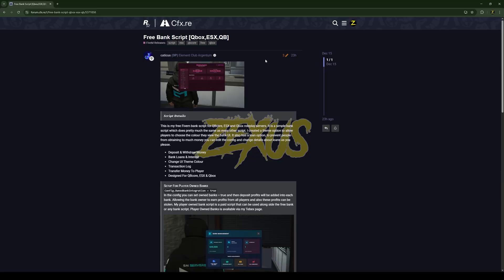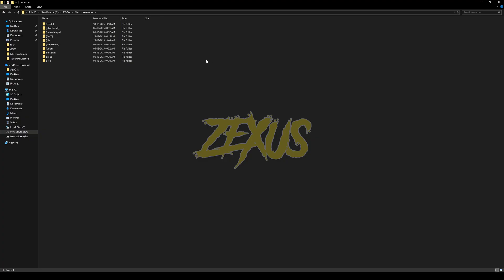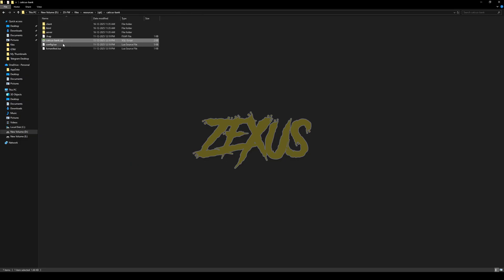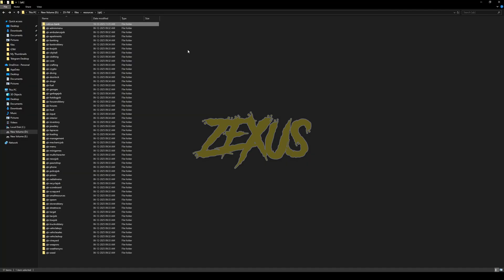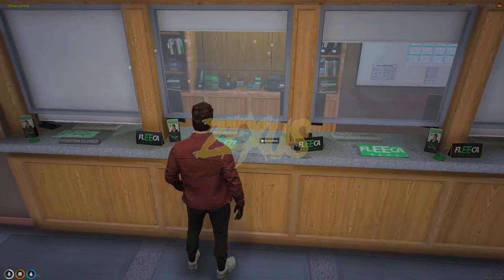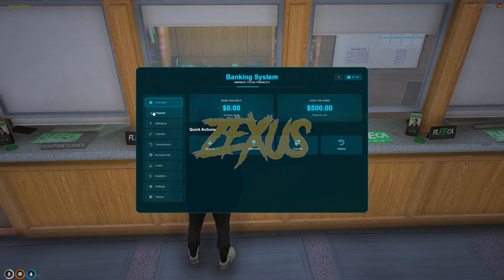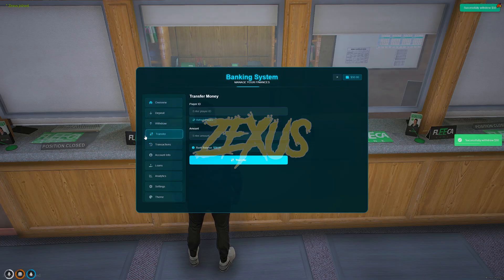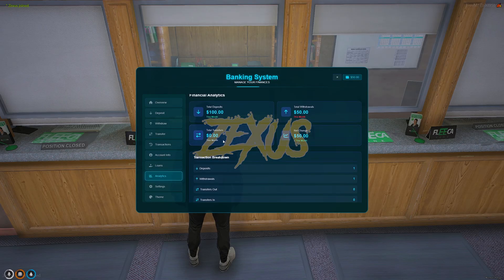Free Advanced Banking Script | Custom Banking Script | QBCore/ESX | FiveM Tutorial #187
Hey guys, today in this video I explained how you can Install advanced custom banking script script into your FiveM Server in a very easy method.

🔗Links Used in this video